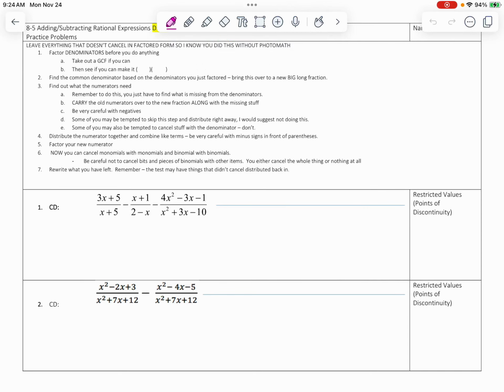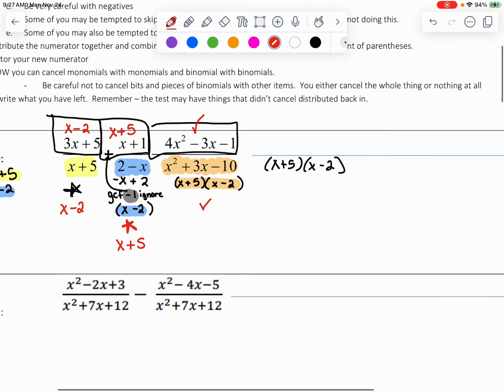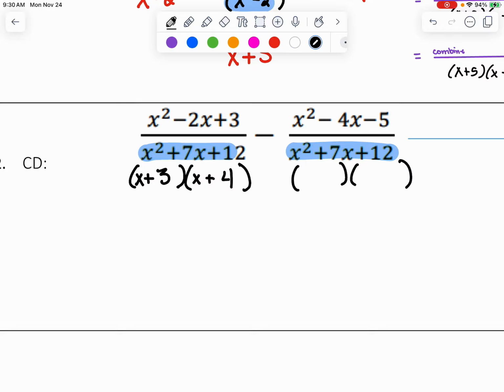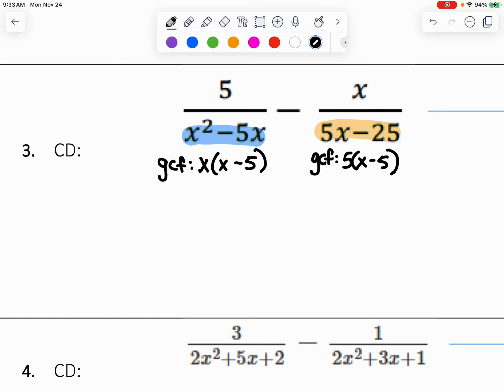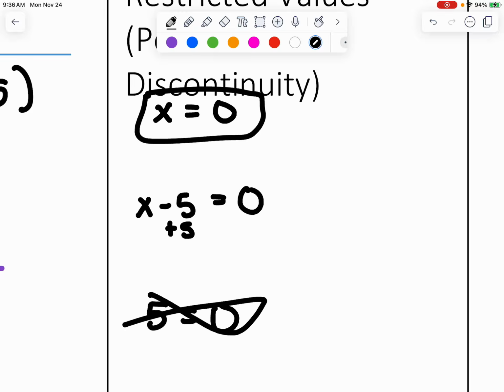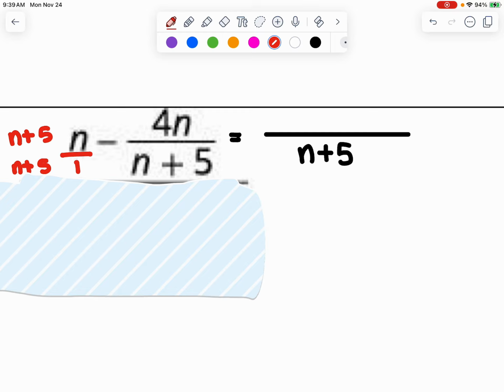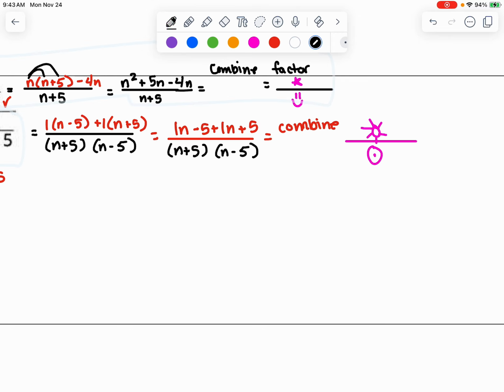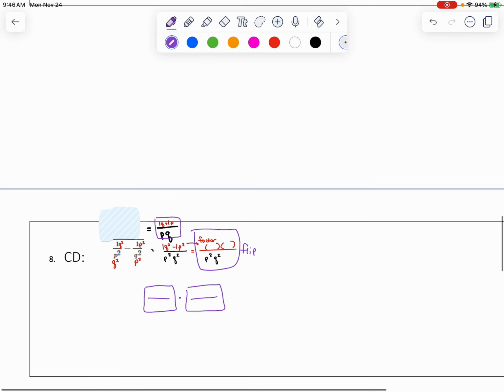8-5 part 2 practice walkthrough